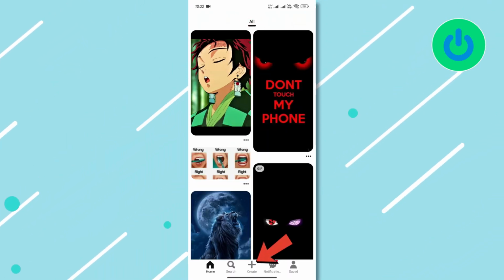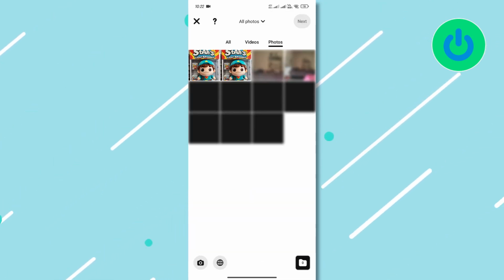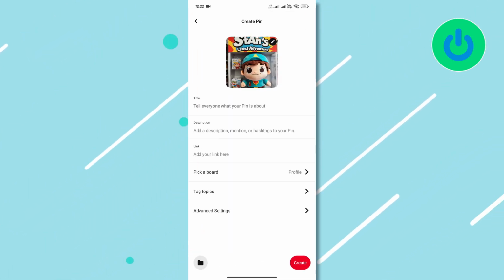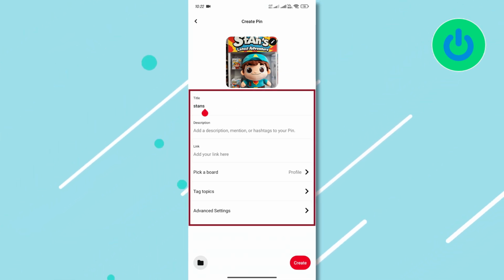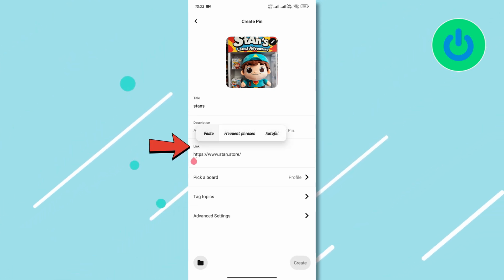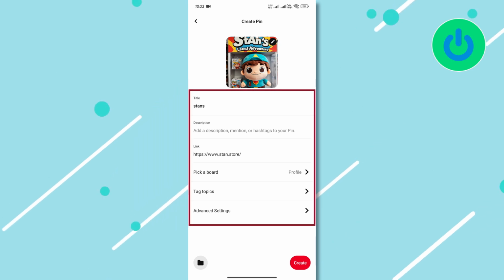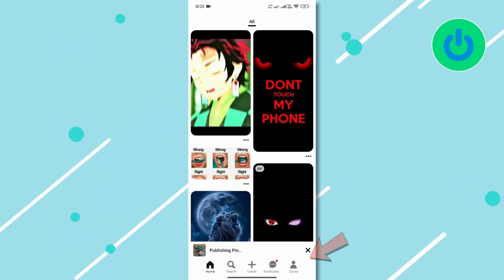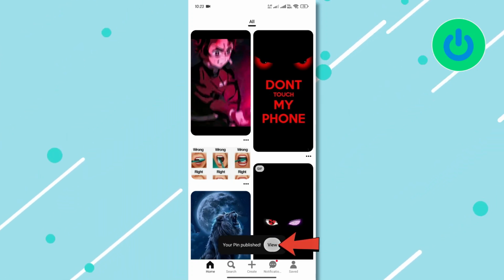Can You Use Stan Store on Pinterest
Can You Use Stan Store on Pinterest | Wondering if you can use Stan Store on Pinterest? Find out in this video! Learn how to access and use Stan Store on Pinterest for all your shopping needs.

Time Stamps
0:00 Intro Can You Use Stan Store on Pinterest
0:09 Can You Use Stan Store on Pinterest
0:51 Final Can You Use Stan Store on Pinterest